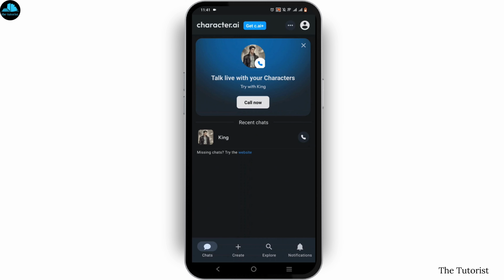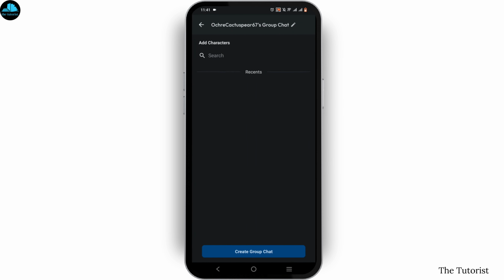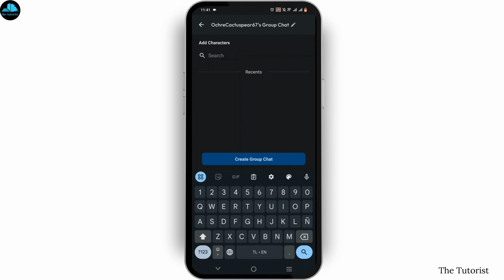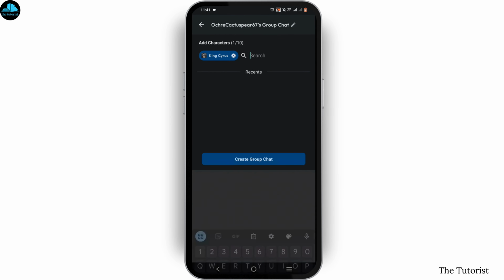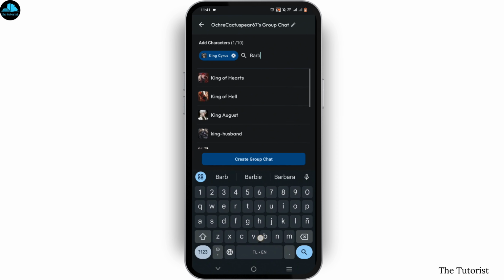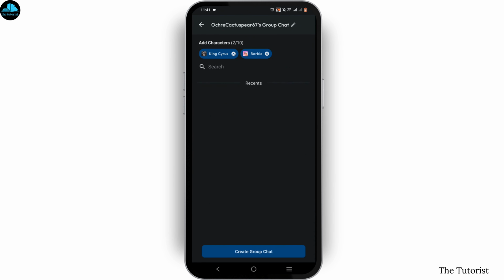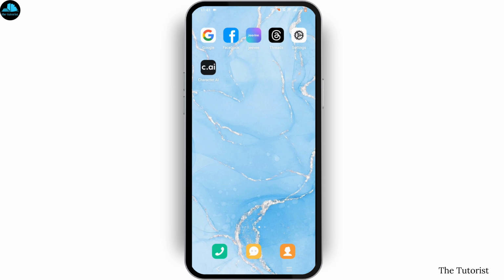Character.AI: How To Make A Group Chat in Mobile (2025)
Want to create a group chat on Character.AI using your mobile device? In this video, we'll walk you through the easy steps to start a group chat with multiple characters on Character.AI, whether you're using iOS or Android. Get ready to have fun with your favorite AI personalities all in one chat!

Timestamps:
00:00 – How to Make a Group Chat in Character.AI
00:10 – Step-by-Step Guide for iOS/Android